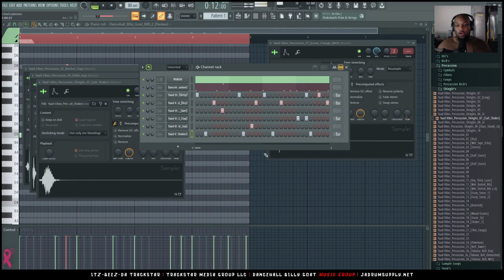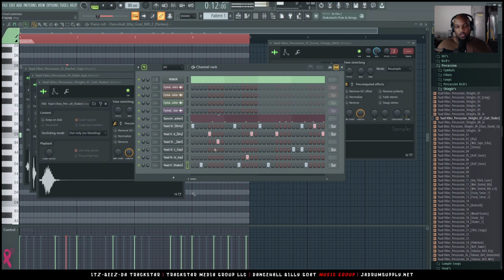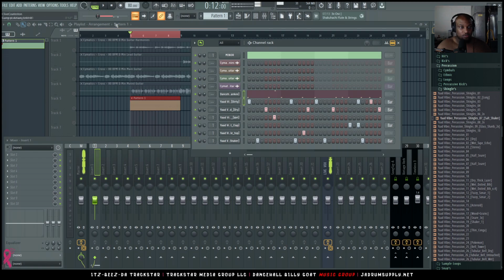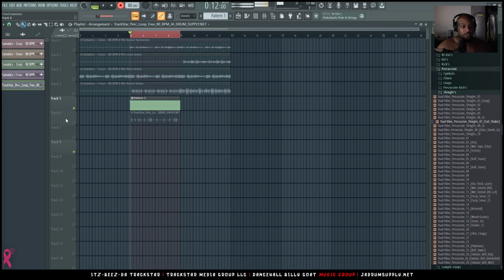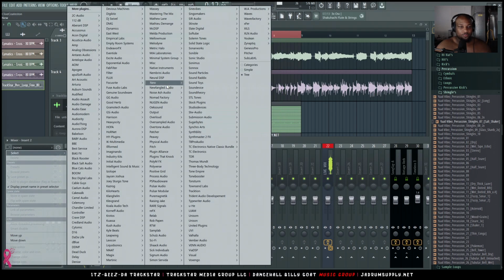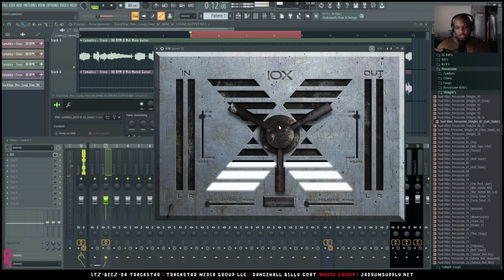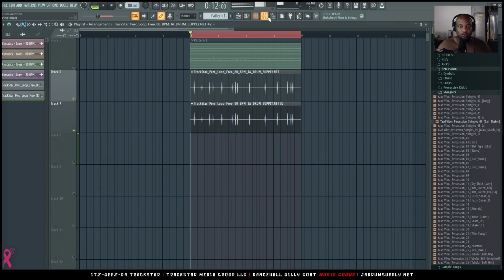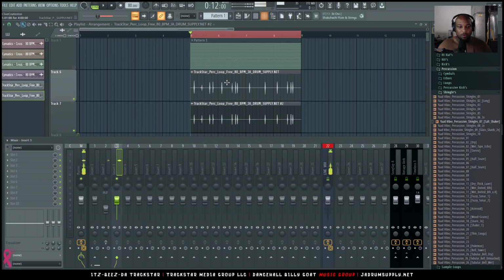How To Add Percussion To A Dancehall Riddim [Easy] + Free Perc Loop | 🎼📀 Itz-Beez-Da TrackStar